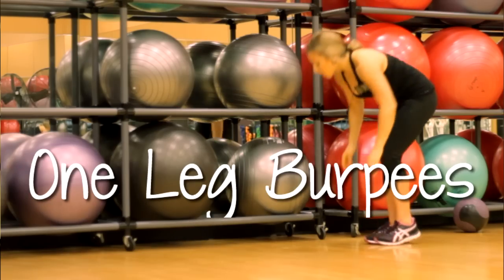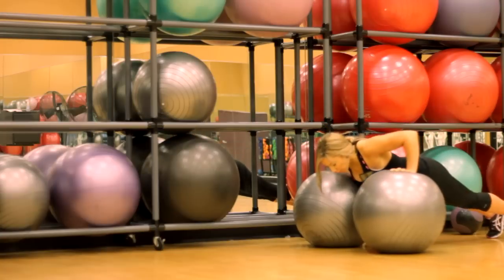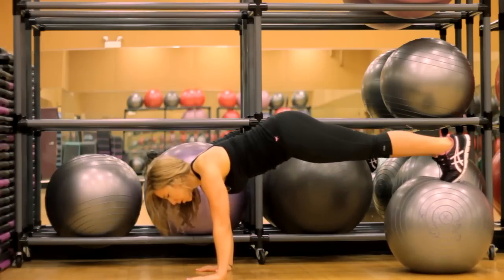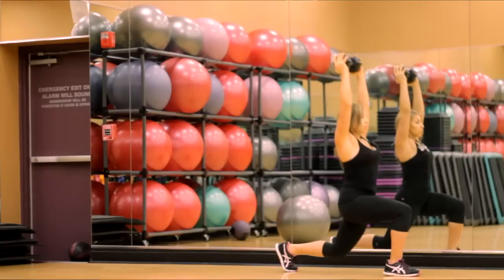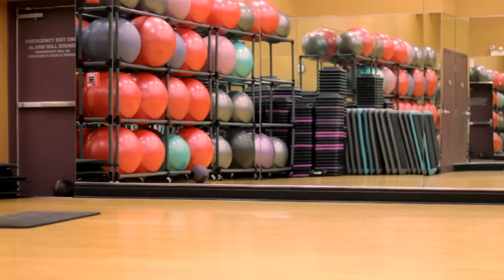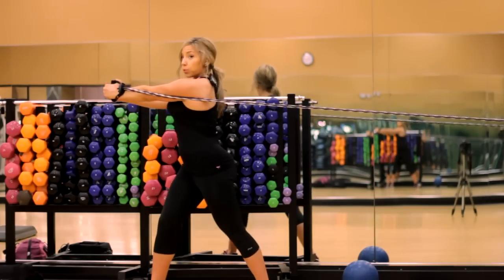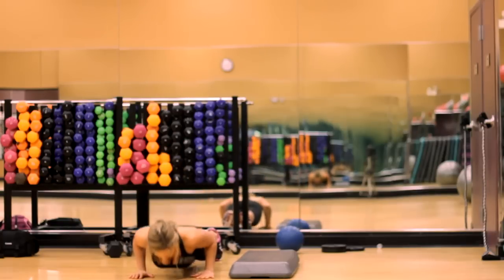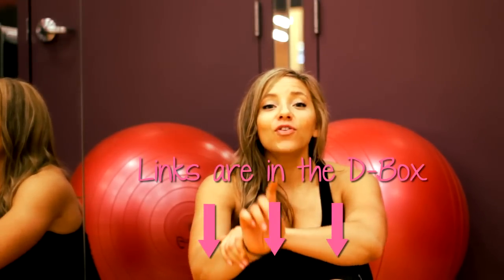Wedding FAT BLAST Workout!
MY DIET PLAN

It is not intended to be a substitute for informed medical advice or care. You should not use this information to diagnose or treat any health problems or illnesses without consulting your doctor. Please consult a doctor with any questions or concerns you might have regarding medical conditions, or before starting any fitness or diet regimen